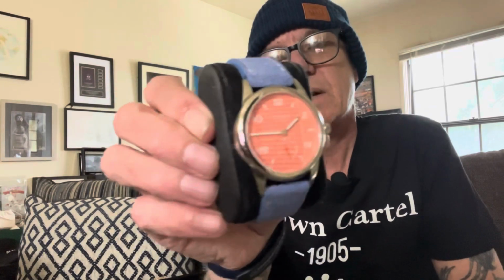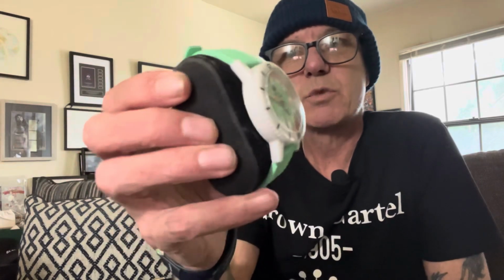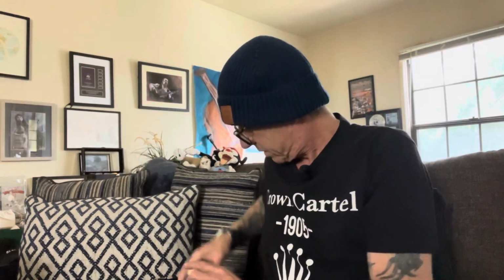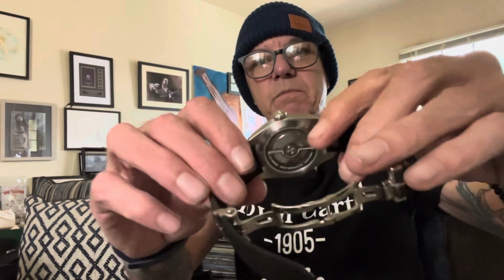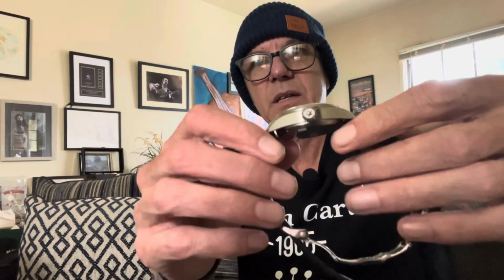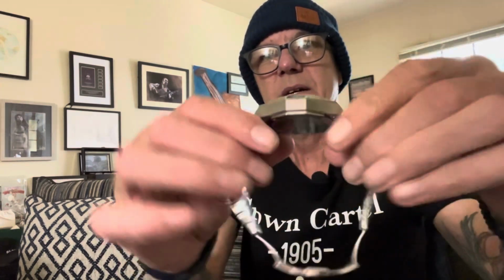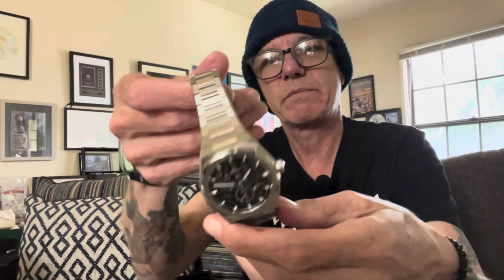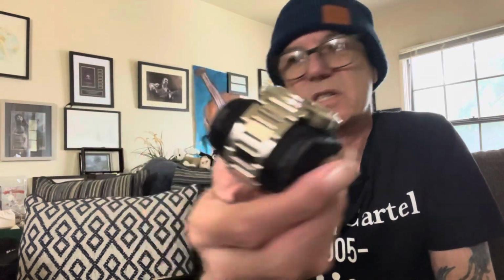SOTC- My Watch Collection.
State of the collection! My daily watches.